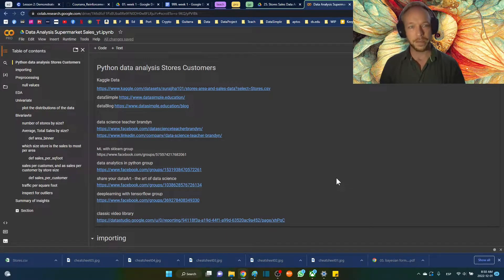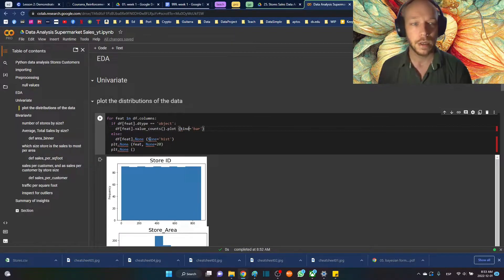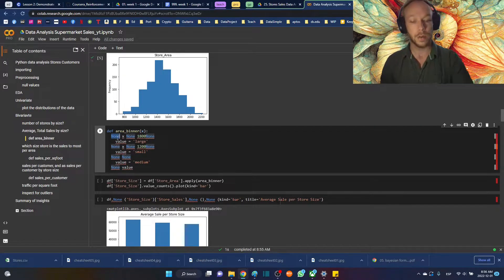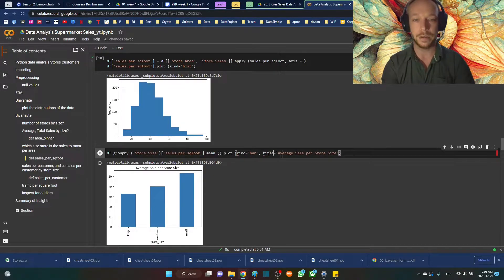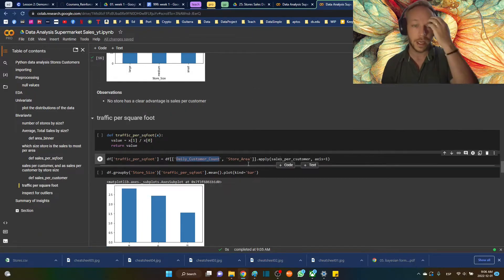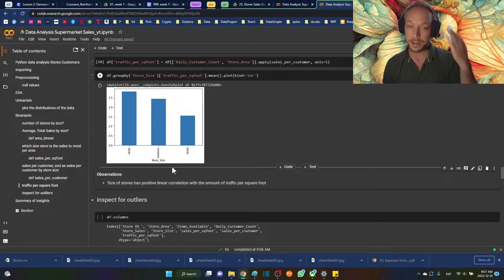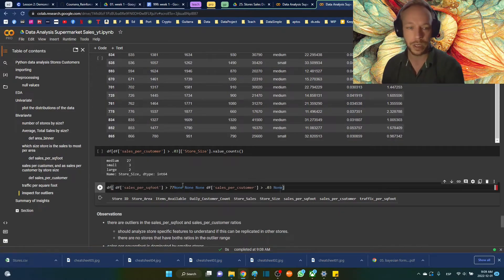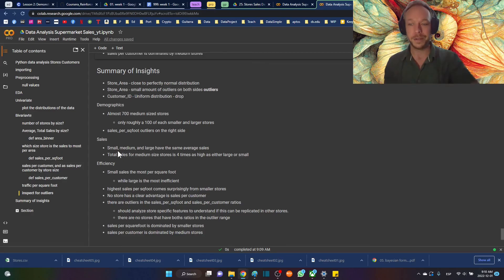Python Data Analysis Guided Project Pandas Seaborn Store Sales for Supermarket Chain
In Python Data Analysis guided project.  Using the template or solution workbook follow along with me and analyze the various store in this supermarket chain.  We will use Pandas in Python for our analysis.  This guided project in Python focuses on using the .apply function in Pandas.  This is a recursive function that iterates through each row using a user-defined function that we will create.  This works very similar to a for loop but is fewer lines of code.

Use the link for a discount 30% on first class with Data Science Teacher Brandyn or any language teacher